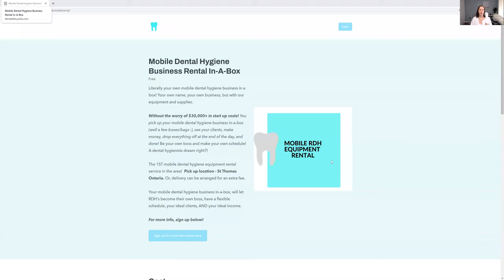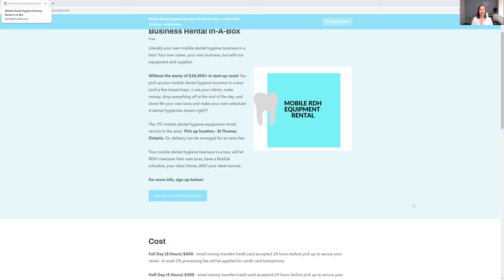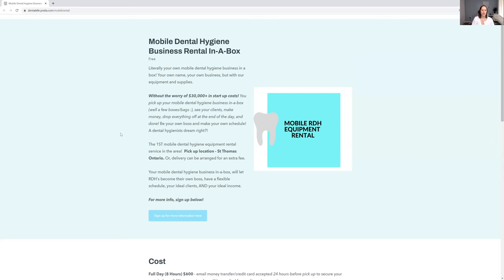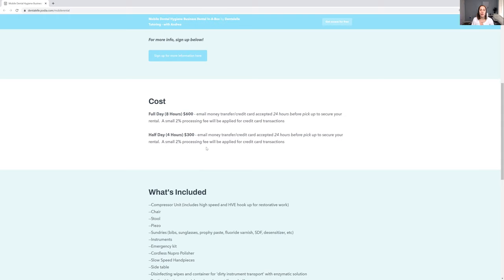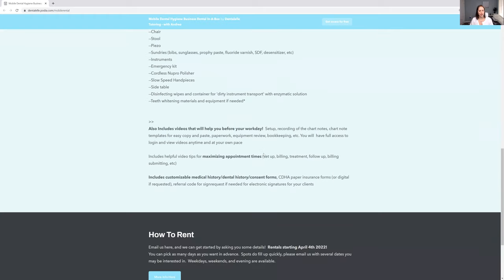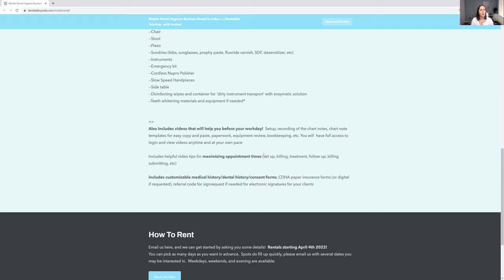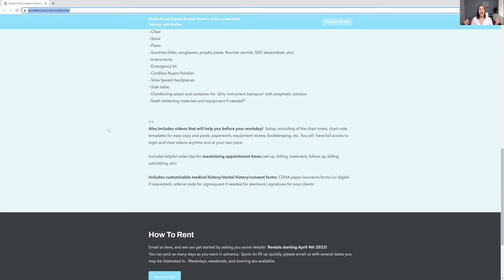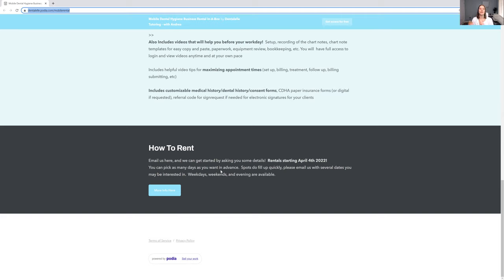Details Here for Renting! Your Mobile Dental Hygiene Business In-A-Box